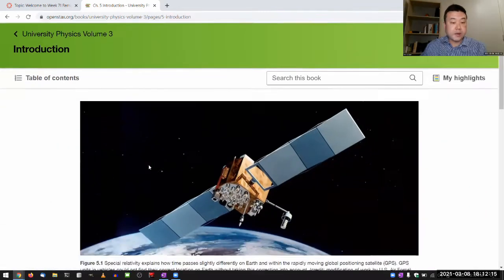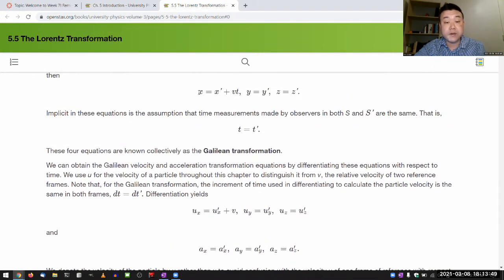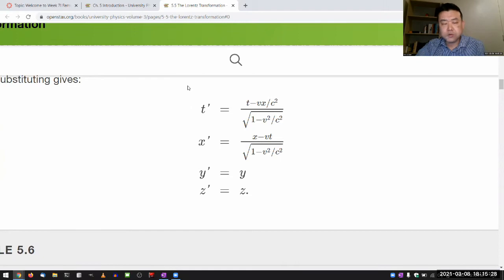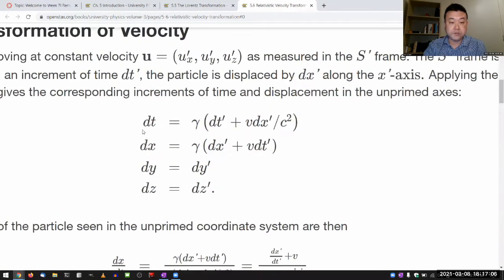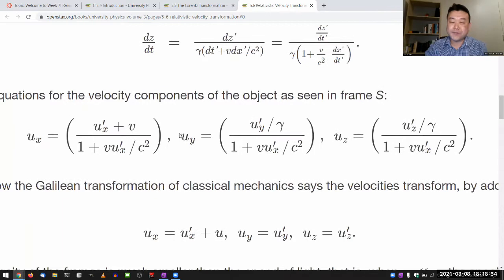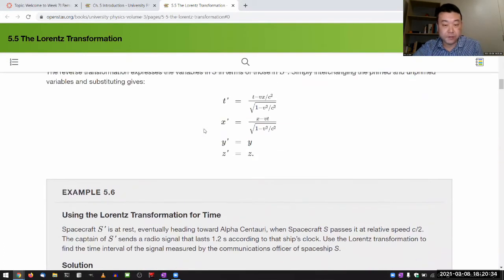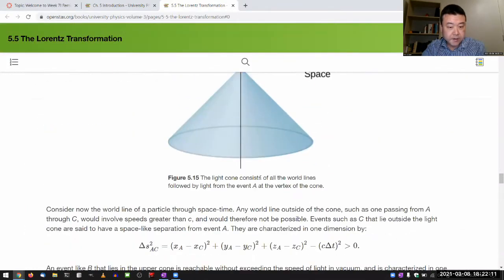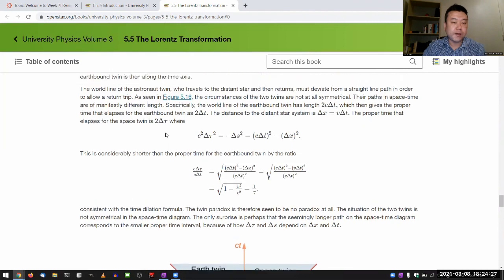Physics 4C - Chapter 5 Overview, Part 2